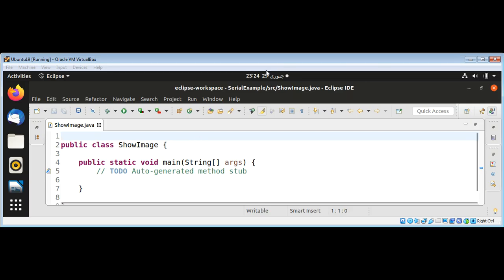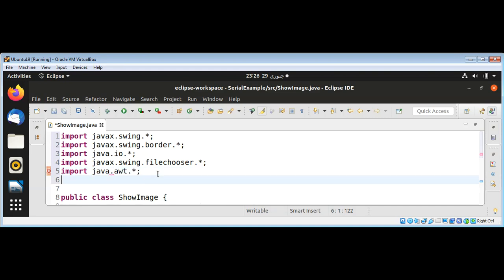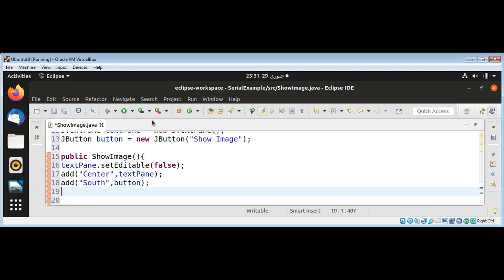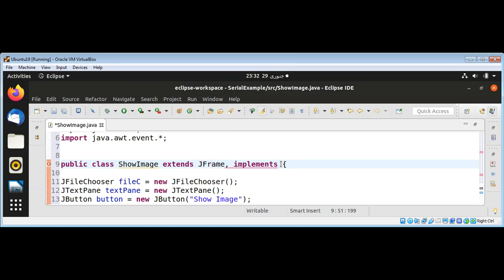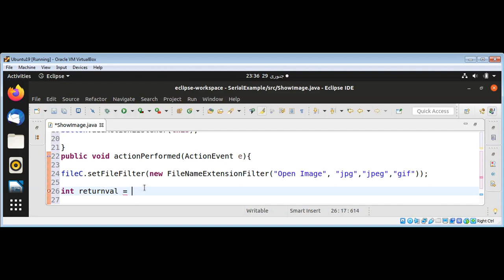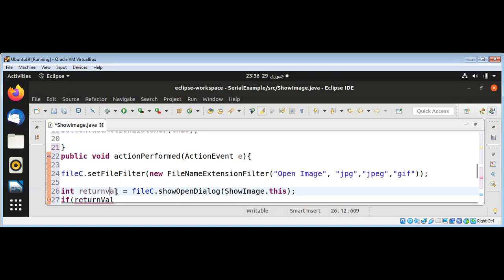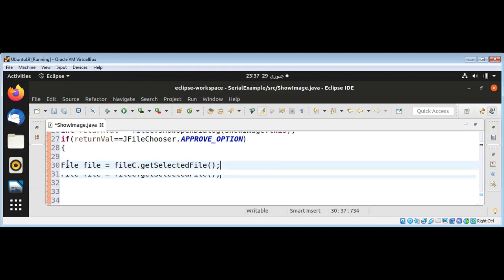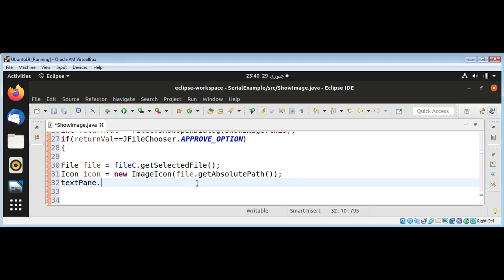Show Images in Text Pane Java Swing GUI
In this video we will learn how to show images in JTextPane using Java swing GUI.